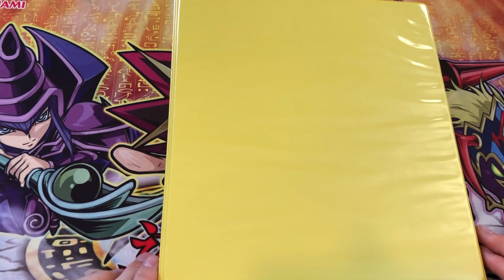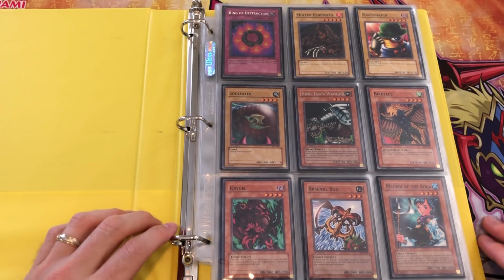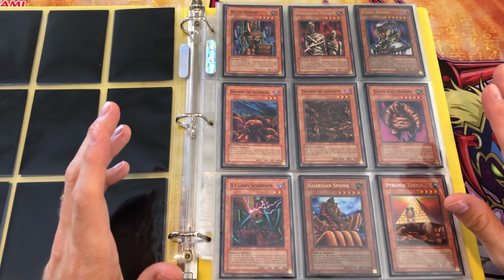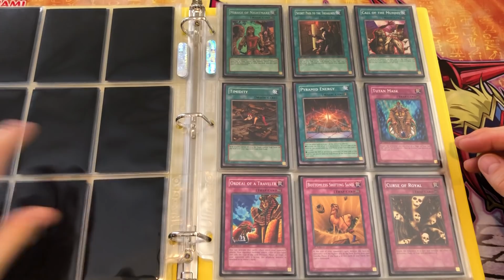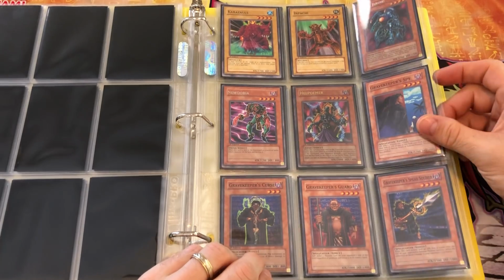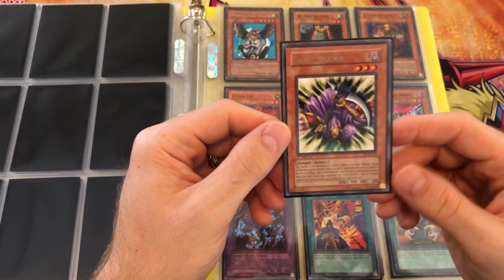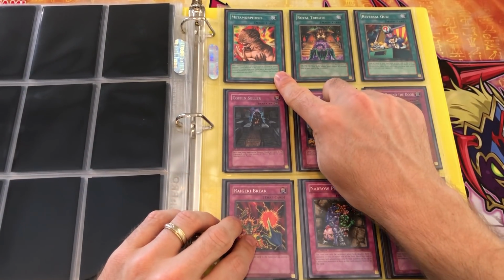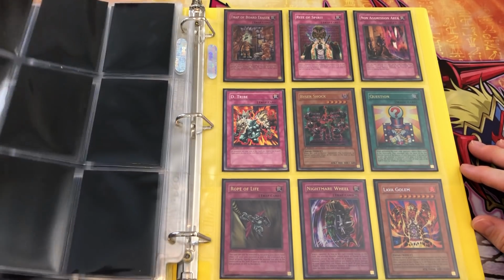Yu-Gi-Oh! Pharaonic Guardian (PGD) 1st Edition Complete Set! A Set Ahead of its Time!!